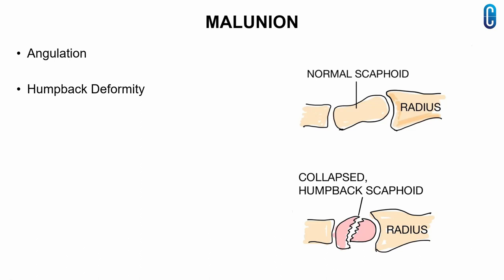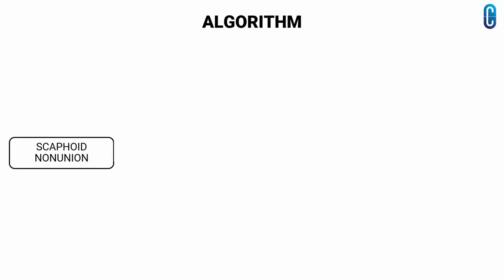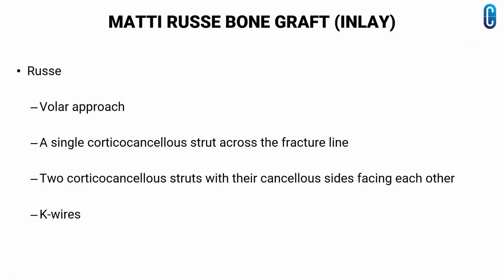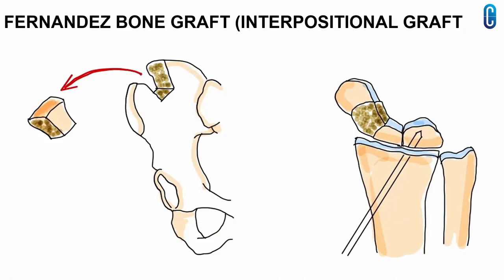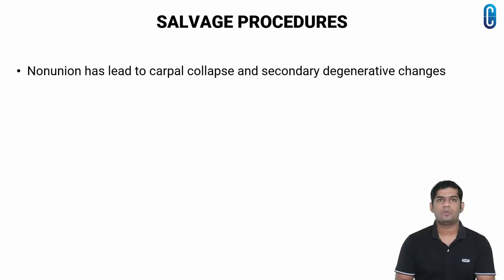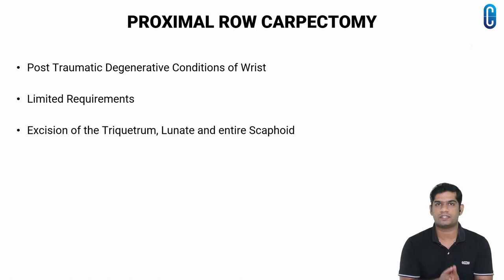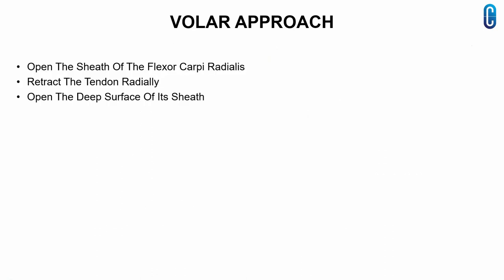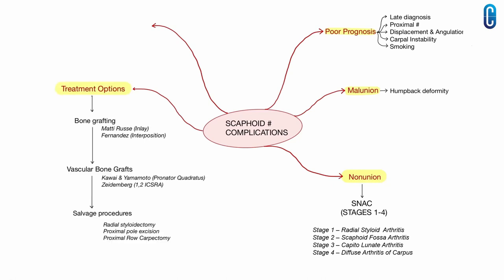SCAPHOID FRACTURE COMPLICATIONS | ORTHOPEDIC PG EXAMS | CONCISE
Scaphoid fracture and its complications is one of the most repeated essays in Orthopedics trauma paper.

In this video, we cover the Complications of Scaphoid Fracture and its management. The video comprises Poor prognostic factors, Malunion, Nonunion, SNAC, Treatment Options, Matti Russe Bone Grafting, Fernandez Bone Grafting, Grafting Technique by Stark et al, Kawai & Yamamoto Technique, Zaidemberg Technique, Salvage Procedures and the Surgical Approaches to Scaphoid.

A Spider diagram presented at the end of the video condenses the entire essay in 1 image and makes it easy to remember and revise the topic.

This video is also an attempt to share the knowledge of this unique wrist bone fracture to a wider audience

0:00 Poor prognosis
0:31 Malunion
1:17 Nonunion
1:58 SNAC
3:18 Treatment Options
3:55 Matti Russe Bone Grafting
5:35  Fernandez Bone Grafting
6:58 Grafting Technique by Stark et al
7:36 Kawai & Yamamoto Technique
7:55 Zaidemberg Technique
8:26 Salvage Procedures
11:29 Surgical Approaches
13:25 Spider Diagram

Presenter : Dr. Vaishnav R S MBBS, MS ORTHO, DNB ORTHO
Team : Dr. Vaishnav R S,  Vipin Mathew, Vishnu V Gopal

Team Capsules channel is an attempt to make learning easier for medical students through structured teaching and spider diagram.